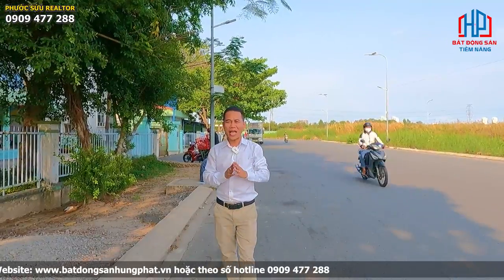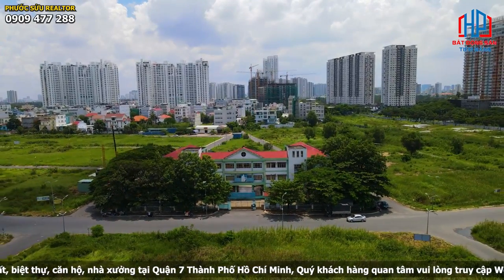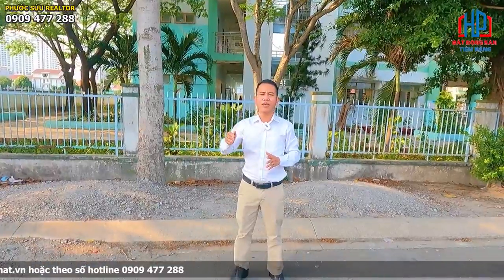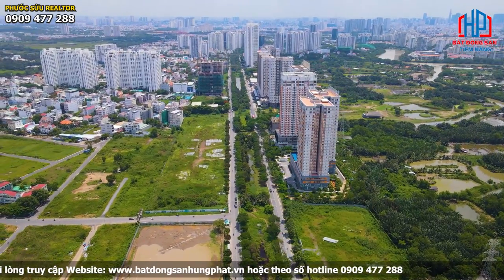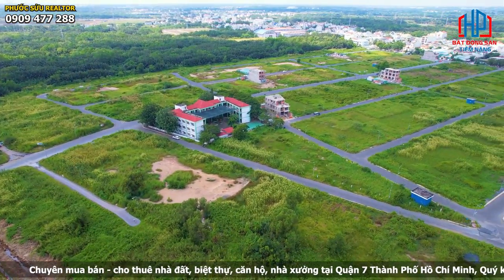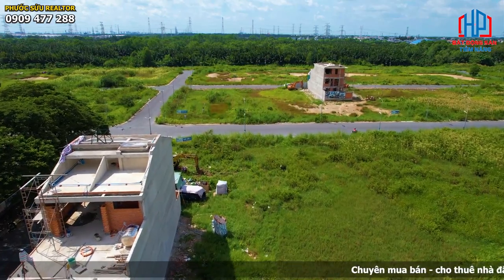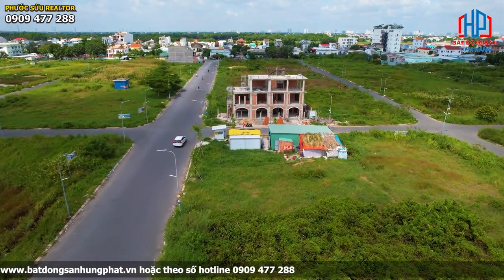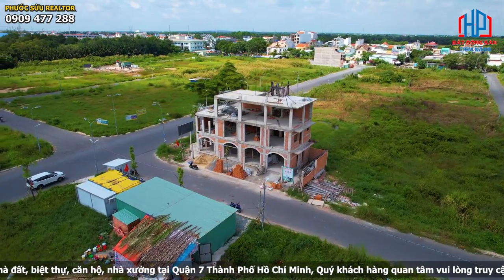Cập Nhật tiến độ dự án Thái Sơn Bộ Quốc Phòng Huyện Nhà Bè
Review biệt thự 10x25m & cơ sở hạ tần dự án Thái Sơn Bộ Quốc Phòng | Phước Sửu
📌 Link Website Quý khách tham khảo Khu dân cư Thái Sơn
QUY MÔ DỰ ÁN KHU DÂN CƯ THÁI SƠN 1 BỘ QUỐC PHÒNG NHÀ BÈ
• Quy Mô: 198.969 m2
• Quy hoạch gồm: 436 nền biệt thự
• Diện tích mỗi nền: 10x25m
• Lộ giới quy hoạch: Đường 12m và đường 20m
• Tiện ích: Đường điện, nước được xây dựng âm đường
Có xây dựng công viên nội khu, hệ thống cây xăng được trồng xung quanh hành lang đi bộ
VỊ TRÍ DỰ ÁN KHU DÂN CƯ THÁI SƠN 1 BỘ QUỐC PHÒNG
➡ Nằm trên trục đường nối giữa Nguyễn Hữu Thọ vs Lê Văn Lương thuộc xã Phước Kiển huyện Nhà Bè, Thành Phố Hồ Chí Minh. Dự án KDC Thái Sơn 1 Bộ Quốc Phòng có vị trí đắc địa trung tâm Nhà Bè, tiếp giáp với KDC Làng Đại Học lâu đời của Nhà bè, cách trung tâm Thành Phố chỉ 15 phút. Được hoàn thiện pháp lý và cơ sở hạ tầng, giao thông đã triển khai và hoàn thiện cơ bản.

TÌNH HÌNH TRIỂN KHAI QUY HOẠCH CỦA DỰ ÁN KHU DÂN CƯ THÁI SƠN 1 NHÀ BÈ
Với tổng diện tích quy hoạch gần 20 héc ta thì dự án Thái Sơn 1 Nhà Bè đã phân bổ tình hình sử dụng như sau :
+ Đất ở :chiếm phần lớn tỉ trọng hơn 50% tổng diện tích dự án, được chia làm 436 nền biệt thự 10x25m
+ Đất công trình công cộng giáo dục (trường mầm non, trường THCS…) : khoảng hơn 10.000m2,
+ Đất công viên cây xanh hơn khoản hơn 1,5 héc ta đã được triển khai
+ Phần còn lại của dự án được đưa vào thi công các cơ sở hạ tầng: Đường xá, hành lang đi bộ, các khu tiện ích khác phục vụ cho khu dân cư.

➡ Bốn mặt tiếp giáp các đường trục chính của Nhà Bè và đặc biệt đường Nguyễn Hữu Thọ và Lê Văn Lương, tiếp giáp xung quanh nhiều dự án của các chủ đầu tư uy tính: Vina Capital, Tập đoàn Phú Long và Keppel Land.
+ Phía Bắc: Tiếp giáp Khu dân cư Làng Đại Học Phước Kiển Nhà Bè
+ Phía Nam: Là Bệnh Viện Nhà Bè, Trường THPT Phước Kiển
+ Phía Đông: Tiếp giáp trục đường Nguyễn Hữu Thọ, Dự án Celesta Nguyễn Hữu Thọ
+ Phía Tây: Tiếp giáp trục đường Lê Văn Lương

 + Trung tâm thương mại: SC Vivo City, Lotte Mart, Cresent Mall, Parkson Paragon, GS Metro City
 + Hệ thống giáo dục hiện đại: Đại Học Quốc Tế Rmit, Đại học Tôn Đức Thắng, Quốc tế Nam Sài Gòn
 + Hệ thống bệnh viện quốc tế: Bênh viện tim Tâm Đức, Bệnh viện FV, Bệnh viện Nhà Bè

⏩ Nhà Bè nằm ở Phía Nam thành phố HCM, với định hướng tới năm 2025 phát triển thành Quận Nhà Bè của thành phố.

⏩ Với vị trí đắc địa này , dự án KDC Thái Sơn Bộ Quốc Phòng là nơi hội tụ của 4 loại hình giao thông huyết mạch Thủy – Bộ – Không – Sắt được nhà nước quan tâm đầu tư xây dựng cơ sở hạ tầng mạnh mẽ và đang được gấp rút hoàn thiện
+ ĐƯỜNG THỦY: Các cụm cảng sông Đồng Nai, Cảng Thị Vải – Cái Mép, Cảng Cát Lái
+ ĐƯỜNG BỘ: Đường Đại lộ Nguyễn Văn Linh, Nguyễn Hữu Thọ, Khu Đô Thị Phú Mỹ Hưng…
+ ĐƯỜNG KHÔNG: Sân Bay Tân Sơn Nhất, Sân Bay Quốc Tế LongThành
+ ĐƯỜNG SẮT: Tuyến Metro, đường Cao Tốc,…

✔ Xem thêm nhiều dự án đầu tư nổi bật tại đây :
Trân trọng!